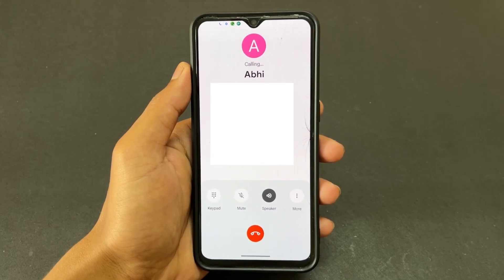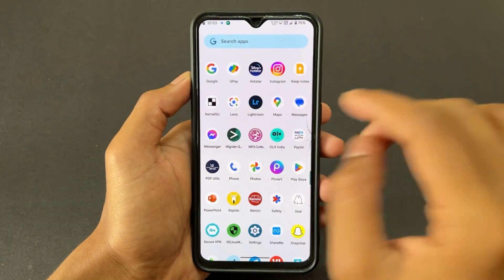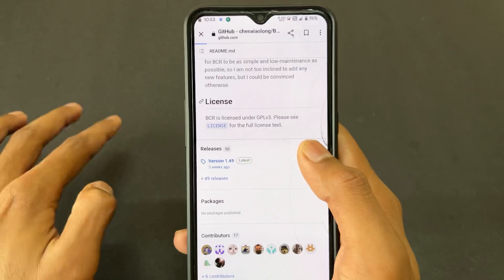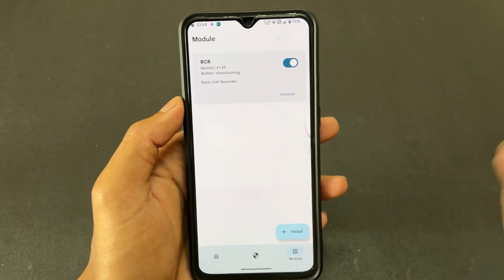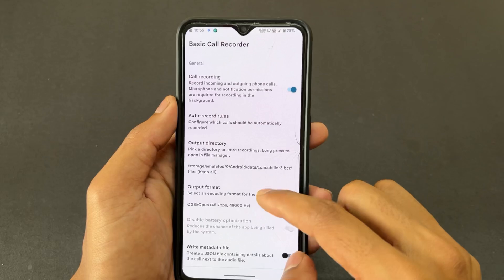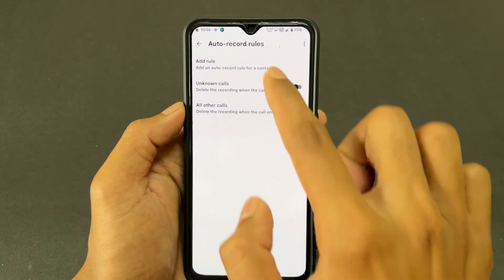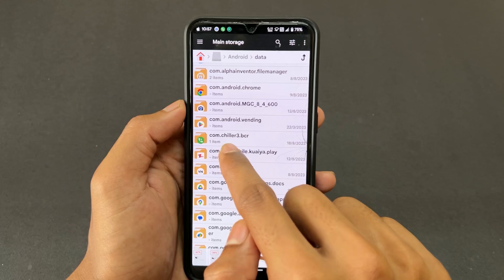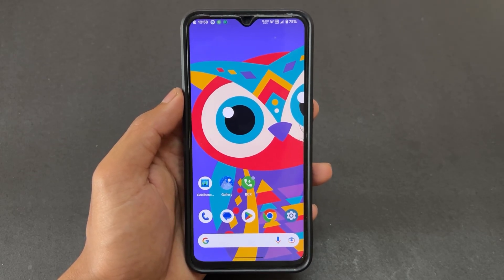Best Call Recorder For Android | How To Record Call Without Announcement | Using Magisk Root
In this video, we'll dive into the world of the best call recorder apps for Android and explore how you can easily record your phone calls with the best apps available today. Whether you need to keep track of important conversations for work, personal reasons, or just want to ensure that you have a record of certain calls, we've got you covered!
We’ll start by reviewing the top call recorder apps for Android devices that offer a range of features including automatic call recording, recording without announcements, and more. We’ll also walk you through the installation process, show you how to set up each app, and provide tips on the best settings for seamless call recording.

call recorder for android
call recorder app for android
best call recorder for android
call recorder
best call recorder app for android
call recorder app android
call recorder apps android
how to record calls on android phones
automatic call recorder
best call recording app for android
call recording app for android
best call recorder for android 13
android call recorder
call recorder best app for android
call recording without announcement
google dialer call recording without announcement
how to record call without announcement
call recording without announcement on iphone
disable call recording announcement
google call recording without announcement
stop call recording announcement
call record without announcement
record call without announcement
call recording without alert
can i record call without audio prompt on iphone
how to record call without alert
Using Magisk Root